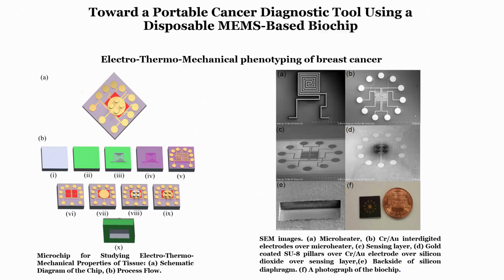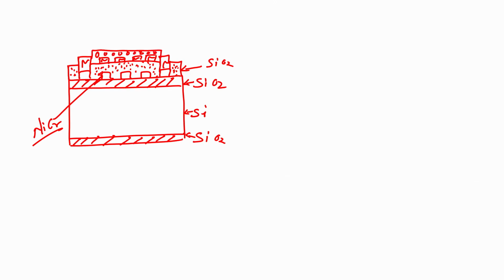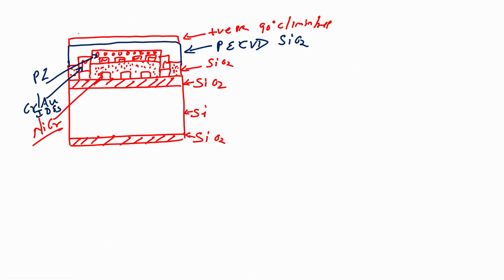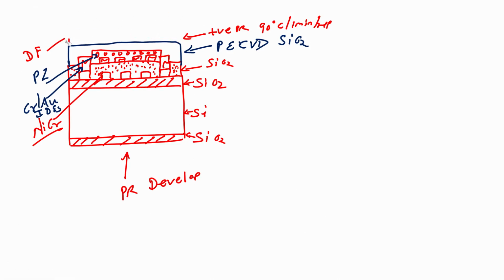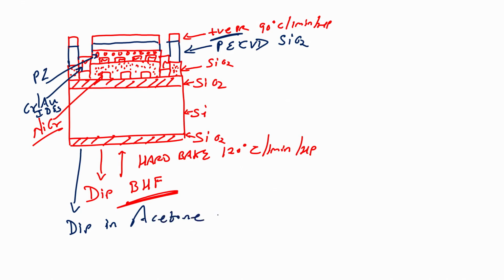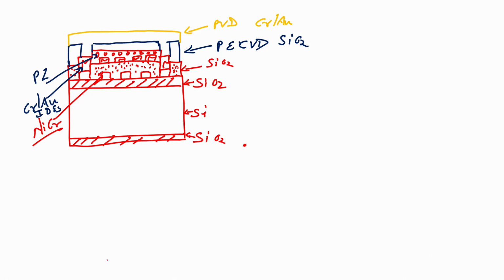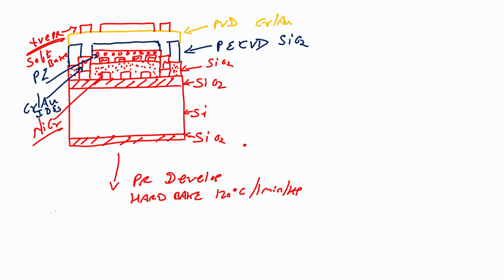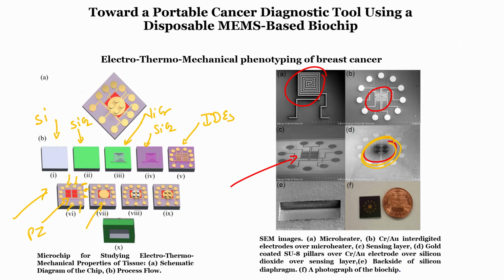Fabrication of Piezoresistive Sensor Contd..